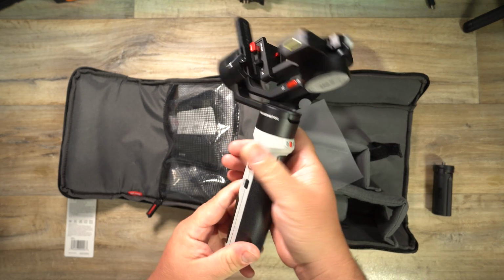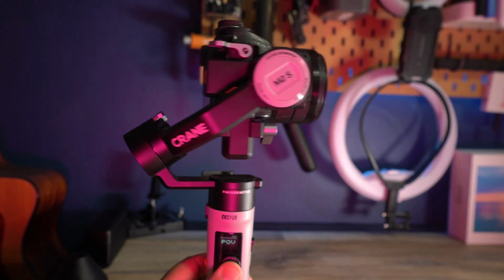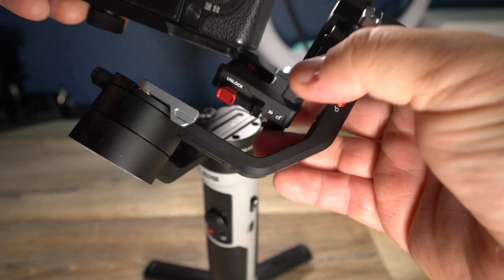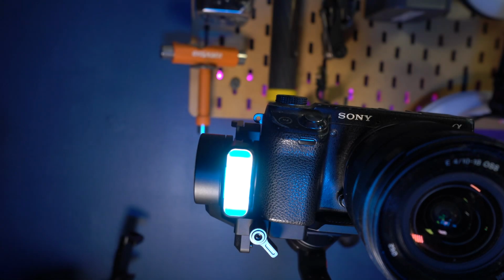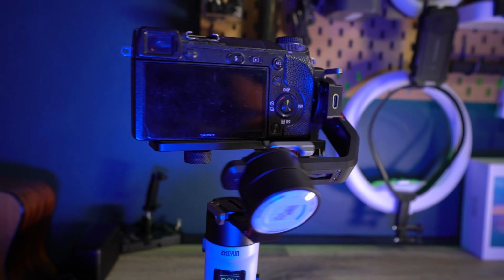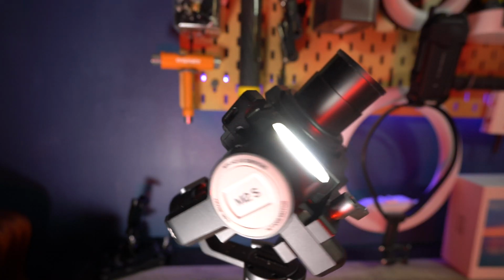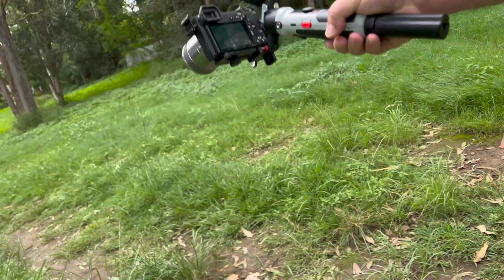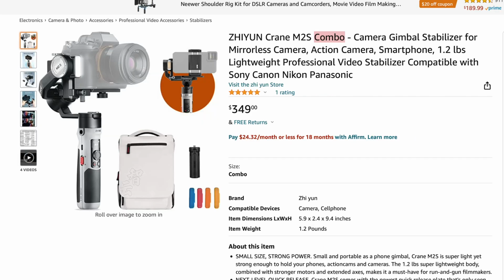Zhiyun M2S Gimbal, FULL of features to make better videos...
Zhiyun has been in the gimbal market for a very long time.
➡ Just the Gimbal
➡ Gimbal Combo
I hope you enjoyed and this was helpful

⚡️LINKS⚡️
➡ My Big Camera
➡ Wide Lens
➡ 16mm lens
➡ Camera Mic

🕔 Time Chapters
0:00 start
1:12 In the Box
1:49 Design
2:24 compared to old gimbal
2:53 3 axis motors
3:08 Quick Release
3:34 Light
4:00 Modes
4:24 Battery Life
4:42 Camera Compatibility
4:59 How i use it
5:45 ►
6:42 Price
7:06 Wrap